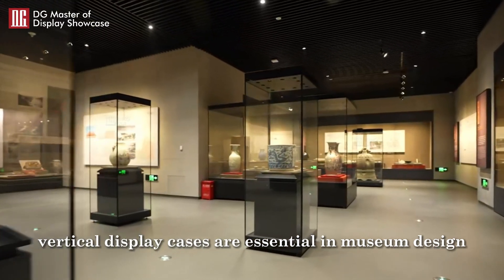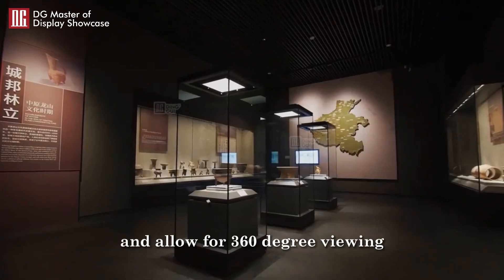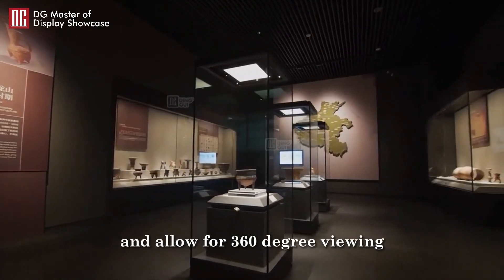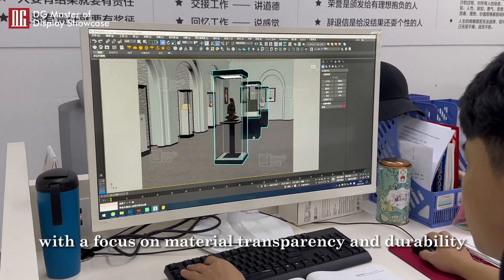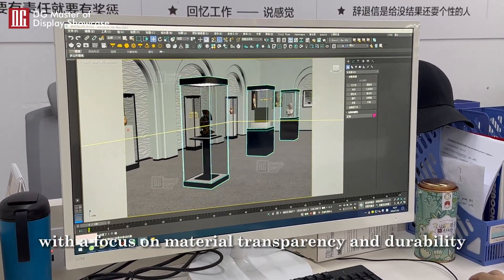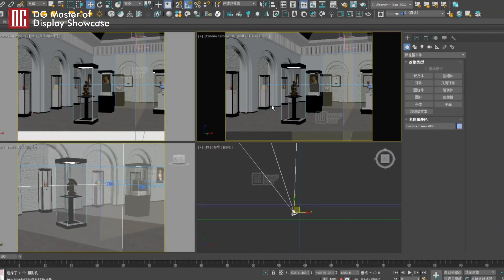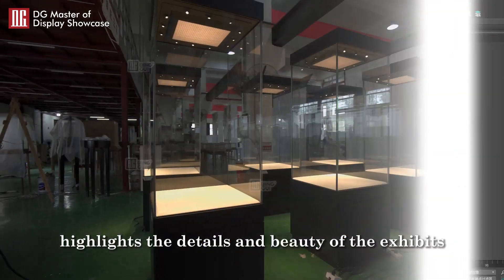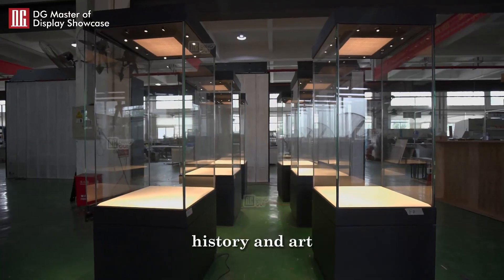Enhance Your Museum Experience: DG's Vertical Display Cases Bring History and Art to Life!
Museums help people understand history by showcasing artifacts. Vertical display cases are essential in museum design because they make full use of vertical space and allow for 360-degree viewing. DG Display Showcase designs vertical display cases with a focus on material transparency and durability to ensure the safety and effectiveness of exhibits. Thoughtful lighting design highlights the details and beauty of the exhibits, allowing audiences to better experience history and art. Contact DG to learn more about our museum display case options.